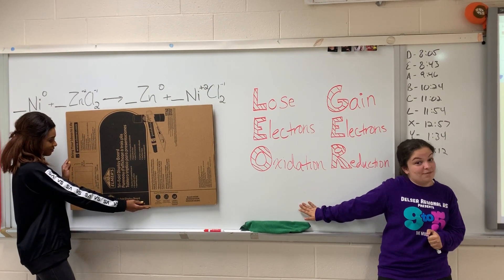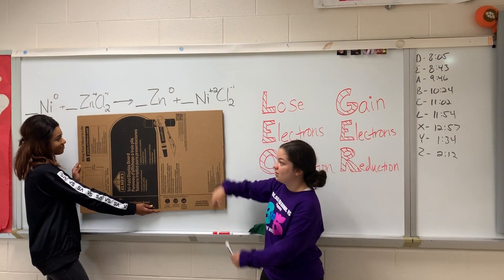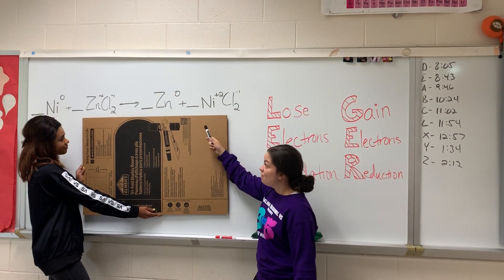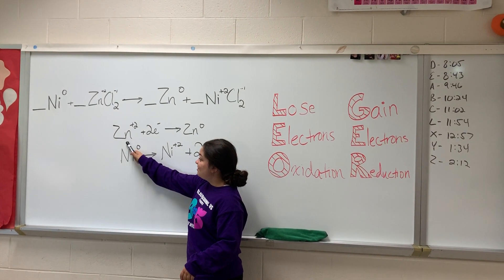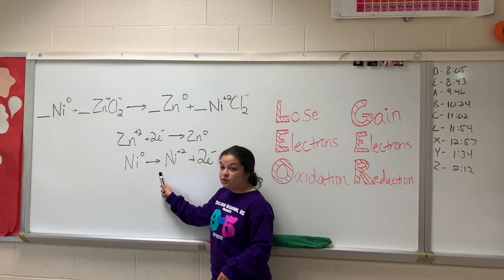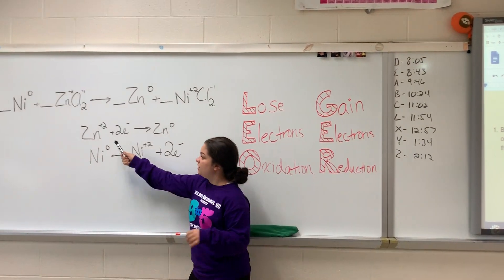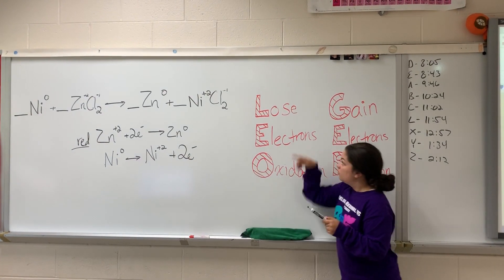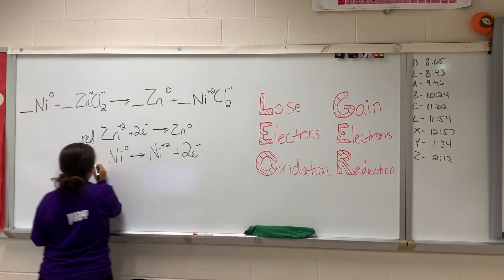LEO GER Redox chemistry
LEO GER